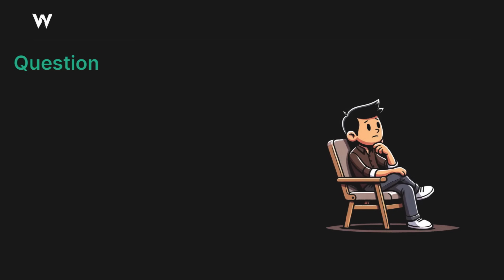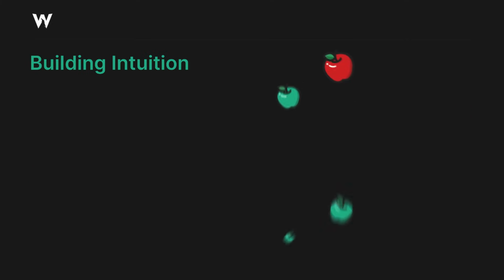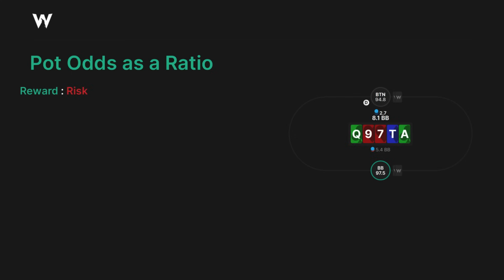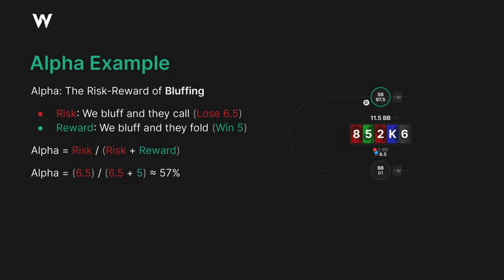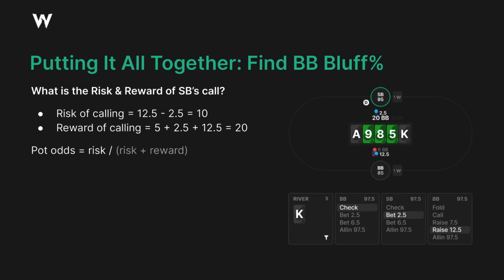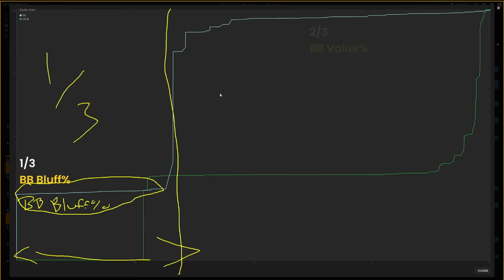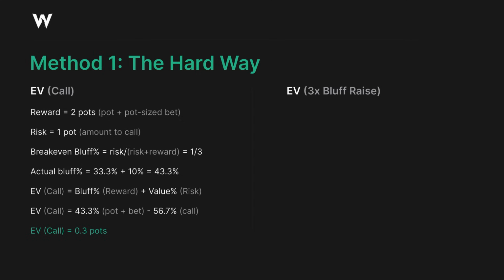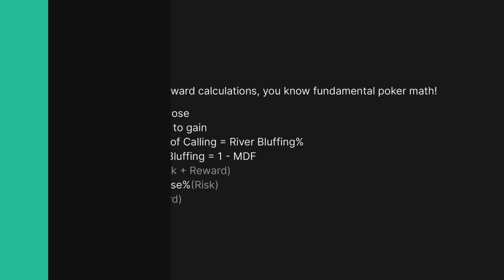Poker Math Every Player Needs to Know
Tombos21 delves into the fundamental poker math every player should know! Learn why every poker metric is secretly a risk-reward formula in disguise.

🧑‍💻 WE ARE HIRING! Are you the one we're looking for?

📚 Unlock your poker potential with "Daily Dose of GTO". and start mastering GTO in just 5 minutes per day!

0:00 Intro
2:20 Building Intuition
4:53 Risk & Reward
6:45 Pot Odds
9:52 Value-To-Bluff Ratio
11:21 Alpha
13:35 MDF
14:51 Putting It All Together
18:15 GTO Wizard Example
21:43 Calculating Edges
27:40 Summary